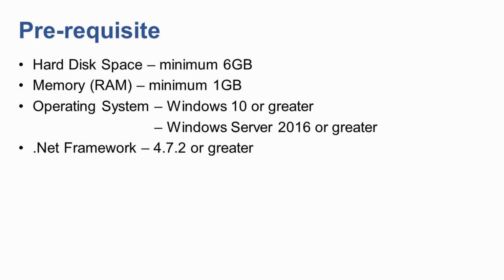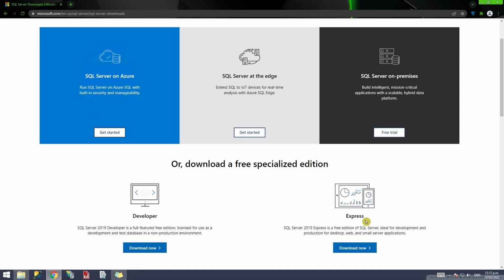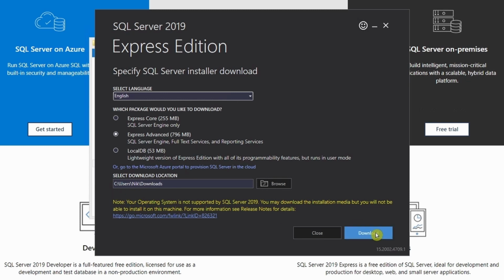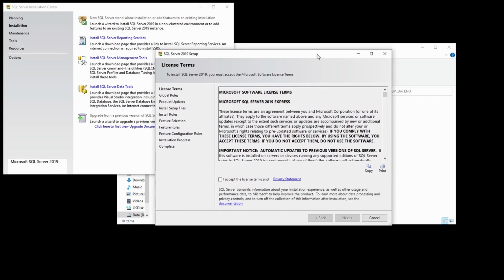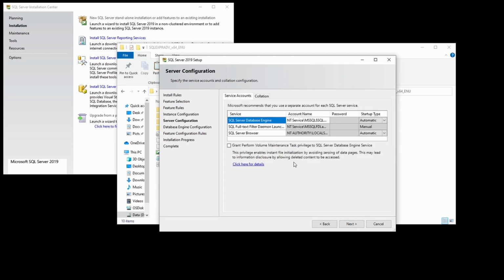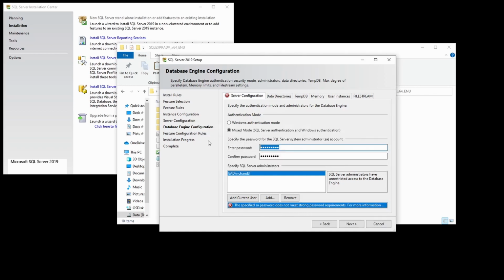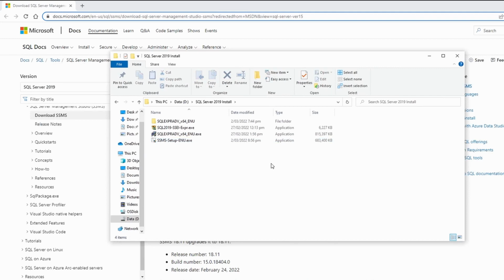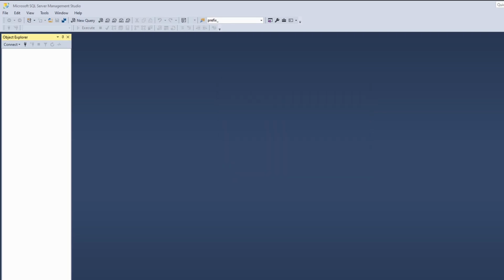How to install SQL Server 2019 & SQL Server Management Studio (SSMS)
This video shows a step-by-step guide on how to install SQL Server 2019 and SQL Server Management Studio (SSMS)

You can use SQL Server Express Edition for Production environment but it comes with limited features;
• 10GB of storage size
• 1GM RAM
• SQL Server Express Edition DOES NOT support SQL Server Agent. You will still be able to see the service, but you will not be able to start it.
• Does not come with Maintenance Plan
• Cannot setup Database Mail

Time codes
0:00 – Intro
0:14 – Pre-requisites
0:56 – Downloading SQL Server 2019
2:06 – Installing SQL Server 2019
6:27 – Downloading SQL Server Management Studio
7:00 – Install SQL Server Management Studio
8:12 – Outro